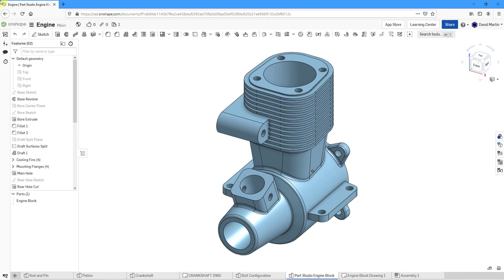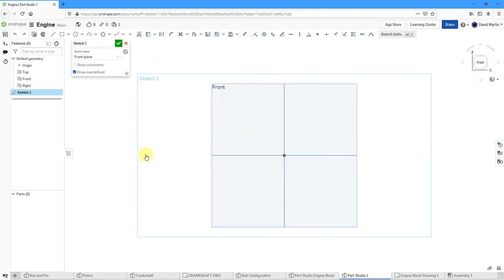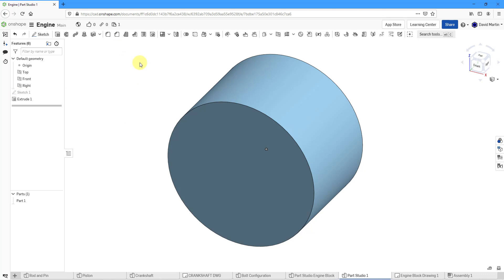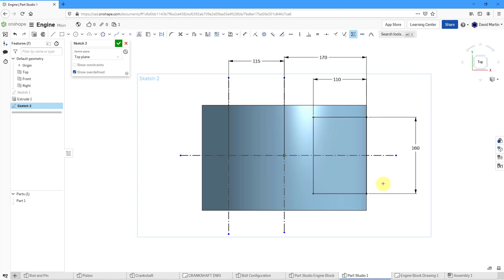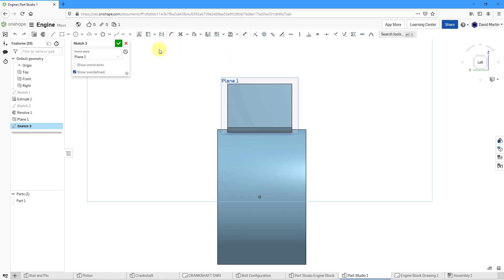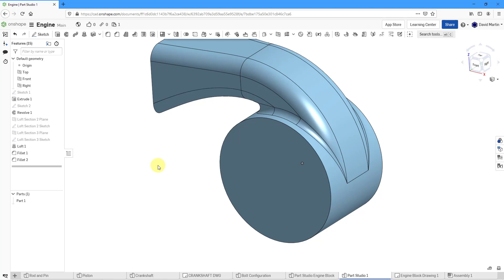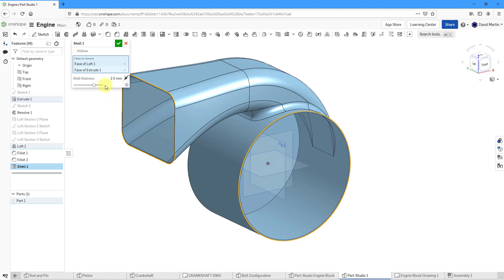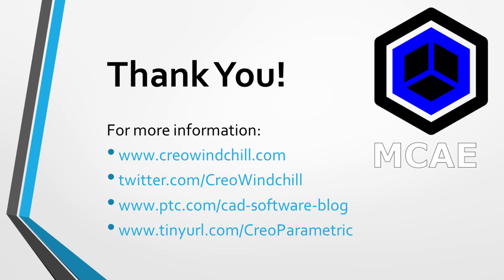Onshape - Part Studio Design - Impeller Housing (Part 1)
This Onshape tutorial covers part 1 of the design of an impeller housing. It includes the creation of sketches, an extrude, a revolve, a loft, fillets, a shell, and a hole.

This video is based on an exercise from the training class "Introduction to Pro/ENGINEER 2001."

Thanks,
Dave